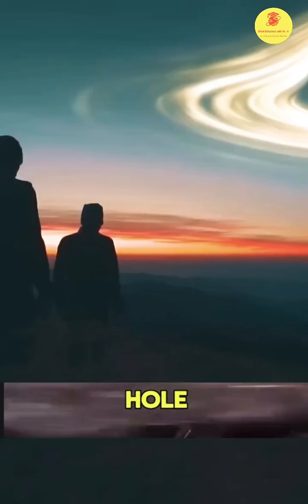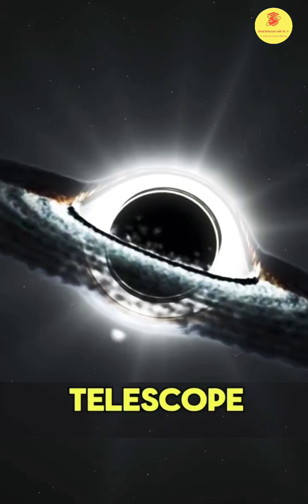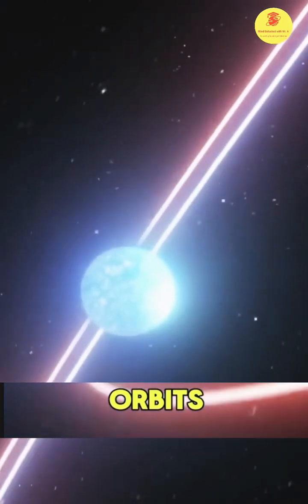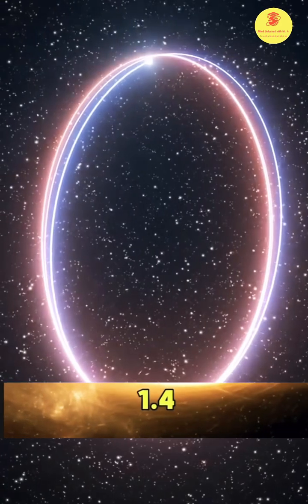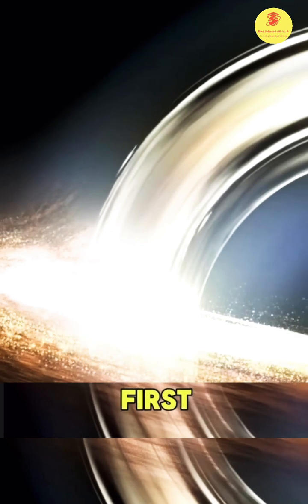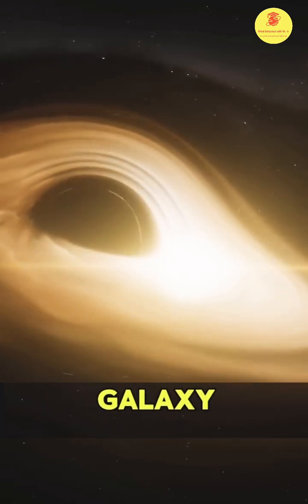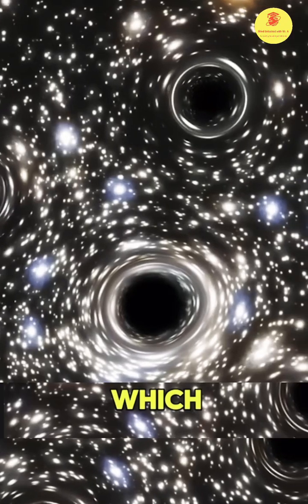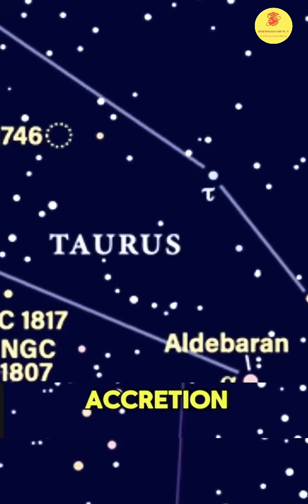You can watch GAIA BH1 Black Hole from Earth?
Astronomers have made a groundbreaking discovery: the closest known black hole to Earth, Gaia BH1, located just 1560 light years away. This remarkable black hole is part of a binary system with a sun-like star orbiting it every 185 days.

Unlike traditional methods of detection, Gaia BH1's existence was confirmed without relying on the star's mass or orbital inclination, making it a significant milestone in astrophysics. The absence of mass transfer or accretion disks also sets Gaia BH1 apart from other known black holes.

Join us as we explore this fascinating celestial discovery and learn how you can observe it with a simple telescope.